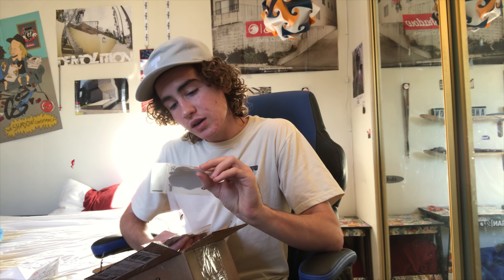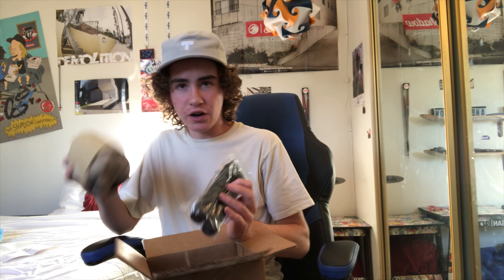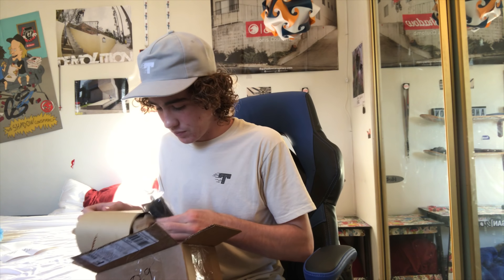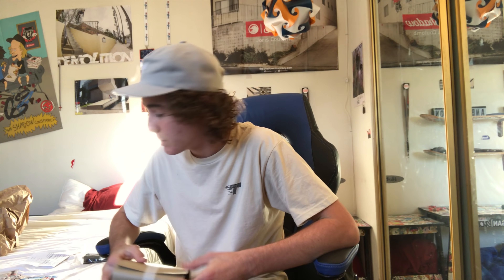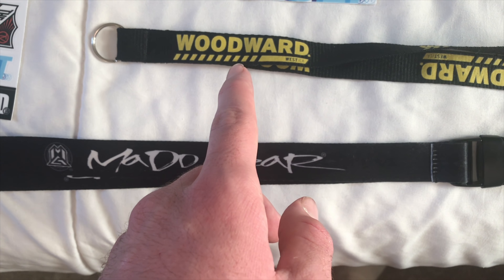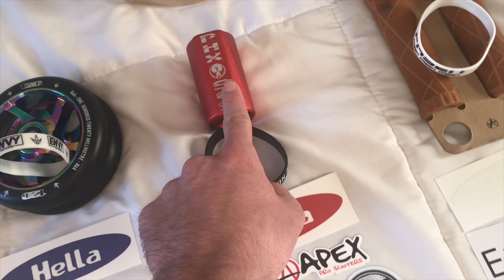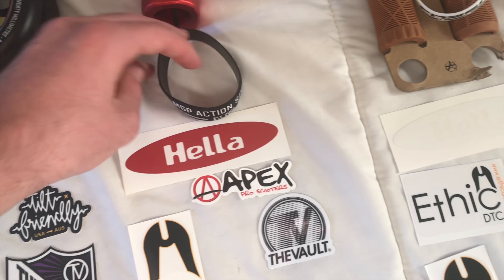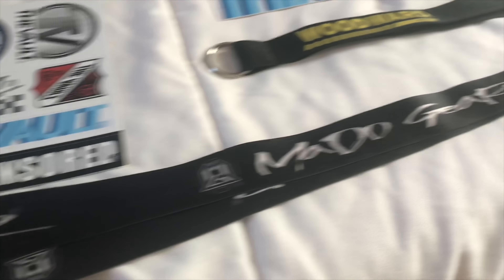1000 subscriber giveaway!!!